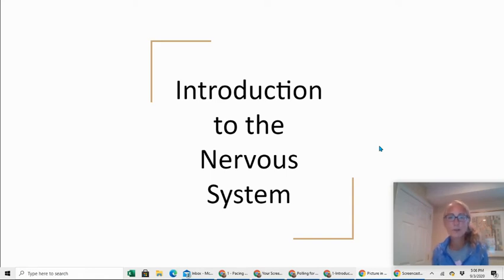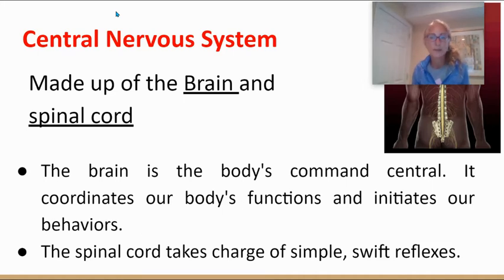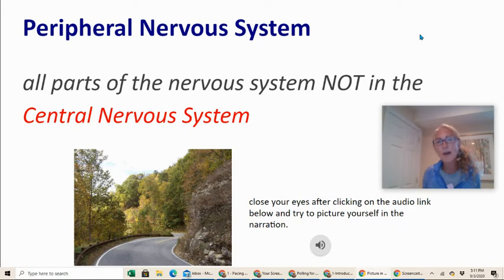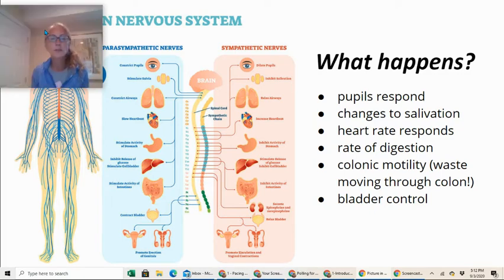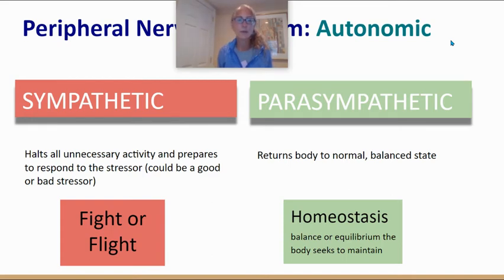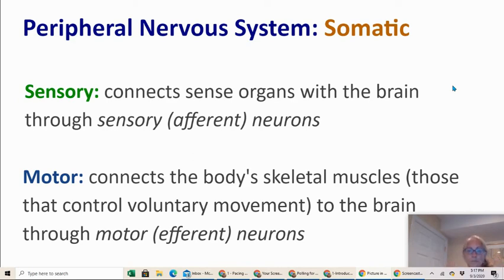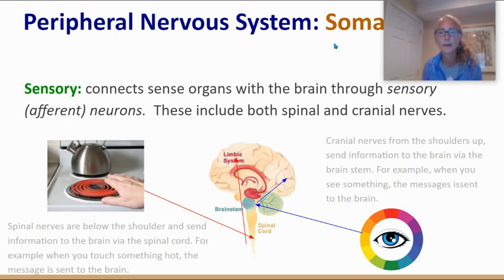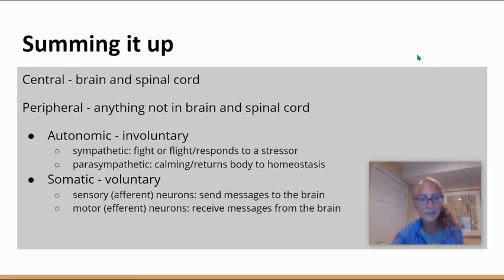Introduction to the Nervous System